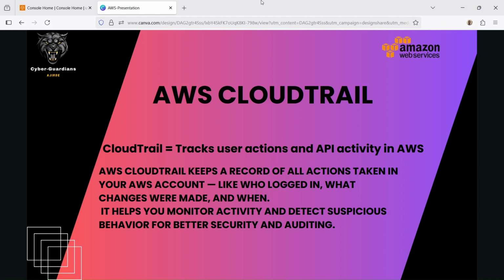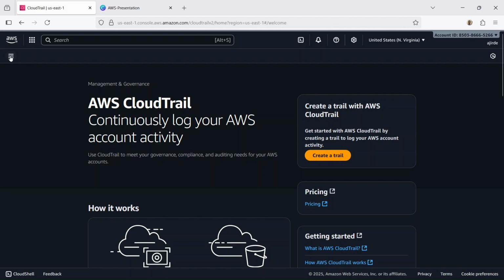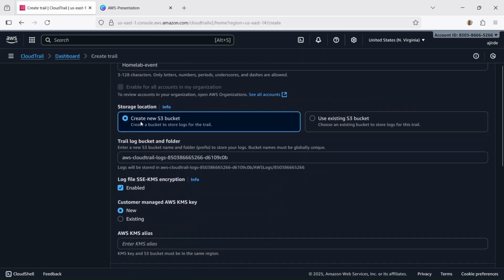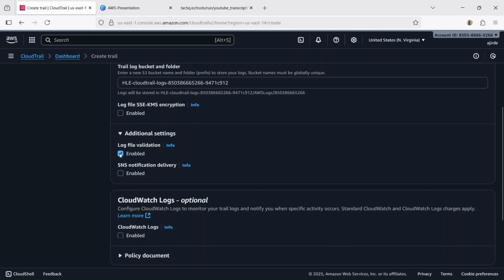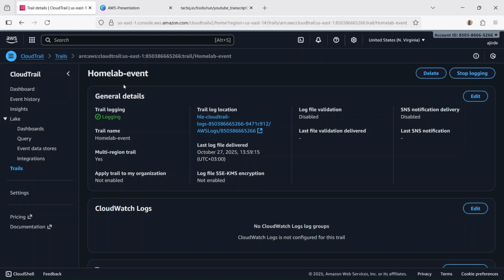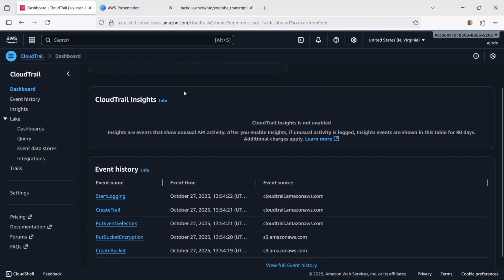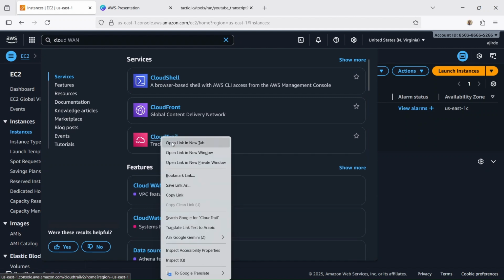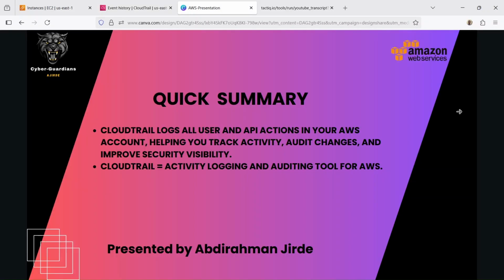AWS CloudTrail Hands-On | Monitor AWS Account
Learn how to monitor every action in your AWS account with AWS CloudTrail!
In this step-by-step tutorial, we’ll enable CloudTrail, explore event history, and analyze activity logs for security and compliance.
Perfect for beginners in cloud security and AWS monitoring.